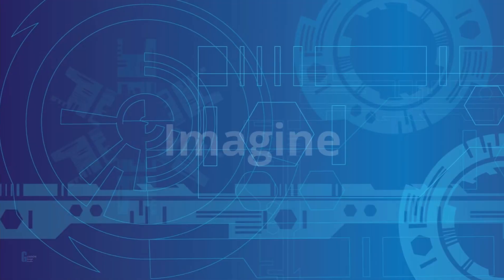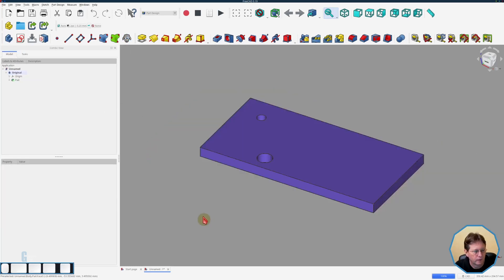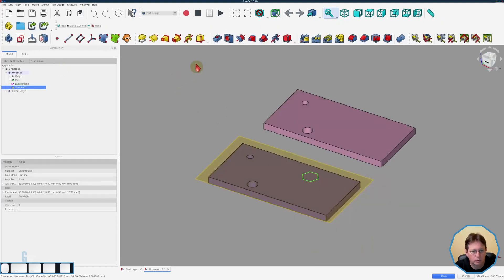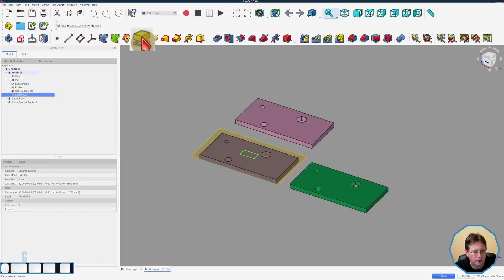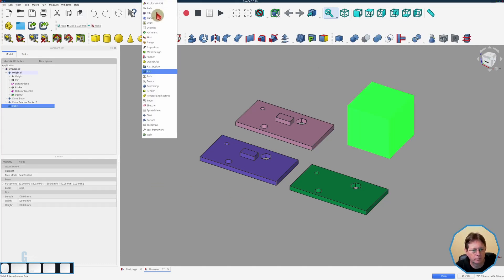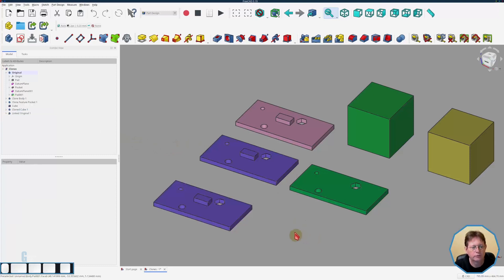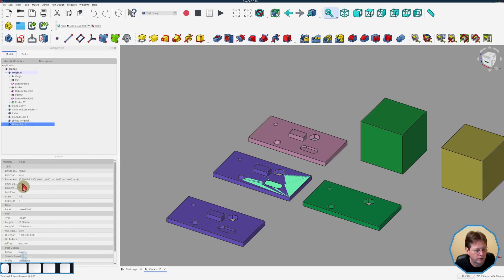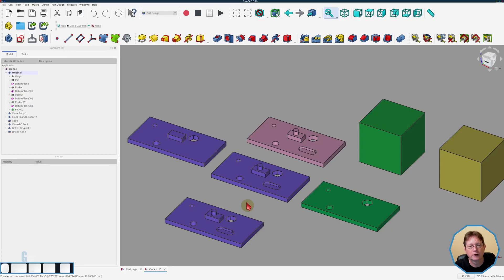What are the differences between FreeCAD's Clone and Link tools?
This video compares FreeCAD's Link and Clone tools which provide similar functionality.

 Contents
 🔹 00:00 Introduction
 🔹 00:41 Clone Tool
 🔹 01:50 Cloning a whole body
 🔹 02:45 Modifying a cloned body
 🔹 03:55 Cloning part of a body
 🔹 04:45 Modifying a cloned body - Part 2
 🔹 05:32 Clone Tool limitations
 🔹 05:50 Cloning a Part Workbench solid
 🔹 07:07 Link Tool
 🔹 07:42 Linking to a whole body
 🔹 08:38 Modifying a linked body
 🔹 09:27 Linking to part of a body
 🔹 10:54 Modifying a linked body - Part 2
 🔹 11:45 Final thoughts

 Workbenches used:
 🔹 General
 🔹 Sketcher
 🔹 Part Design
 🔹 Part
 🔹 Draft

 Credits
 Writer, Editor, Producer: Geoff Glasson
 Music
 Title: Could Have Been
 Publisher: S.I. Publishing (SOCAN)
 Available through AUDIOHERO